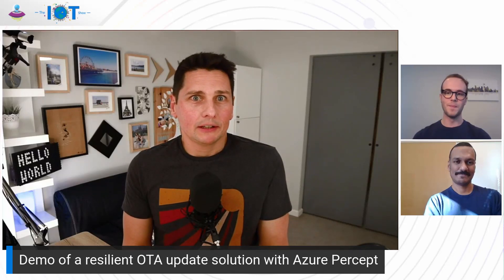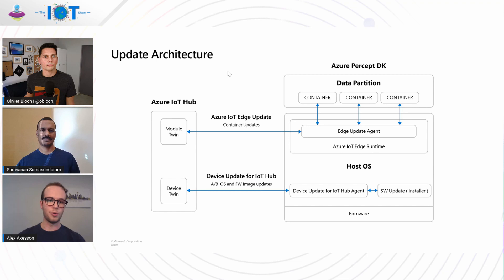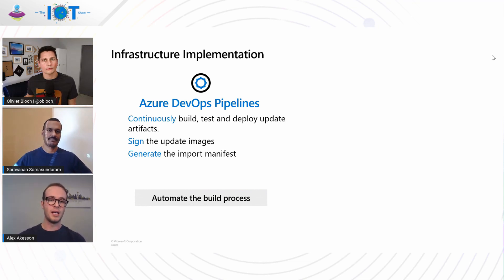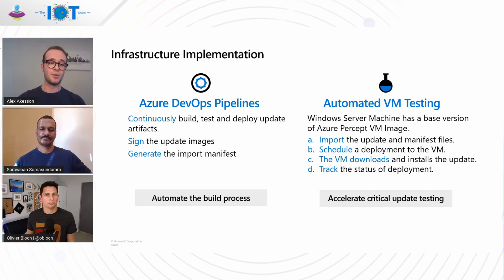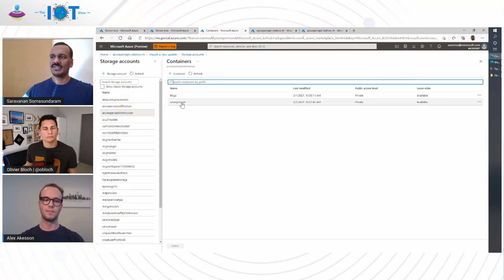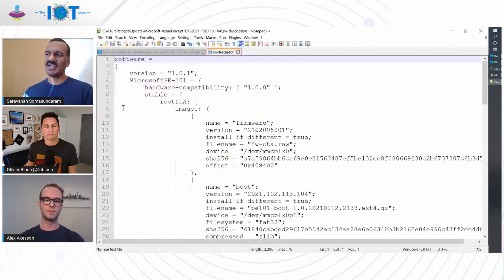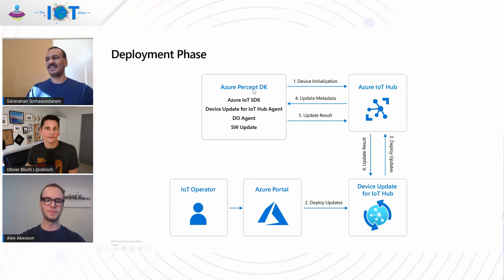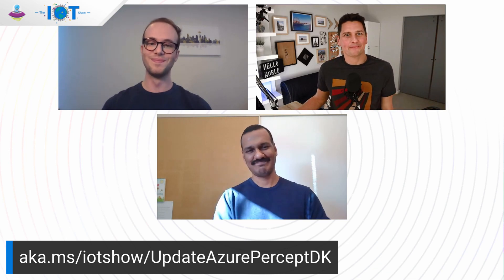IoT Show: Demo of a resilient OTA update solution with Azure Percept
IMPORTANT NOTE: Effective March 30th, 2023, the Azure Percept DK and Audio Accessory will no longer be supported by any Azure services including Azure Percept Studio, OS updates, containers updates, view web stream, and Custom Vision integration.

For Azure customers and partners, secure update is one of the first device management functionalities they want to adopt. In Azure Percept, the update stack is core to the devices and experiences.

Join Olivier, Alex and Saravanan as they describe and demo how a resilient Over-The-Air update solution is implemented with Azure Percept.